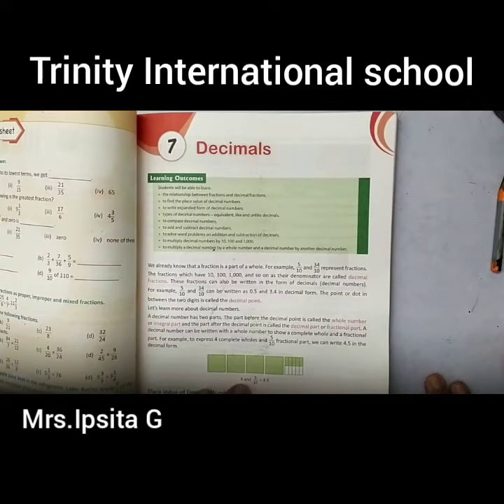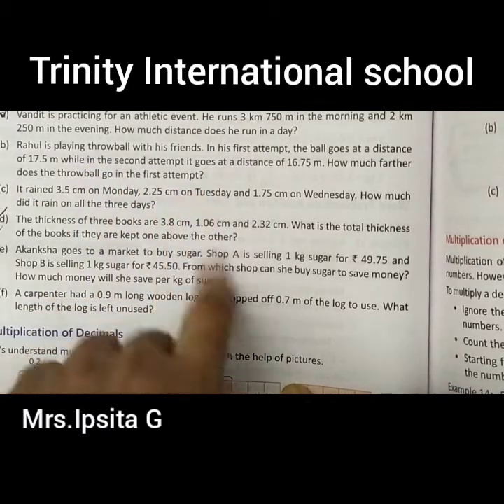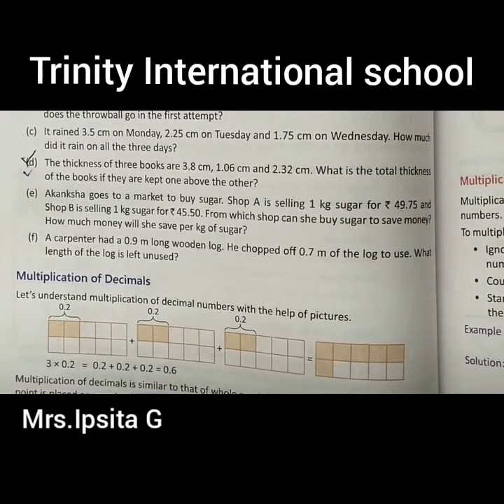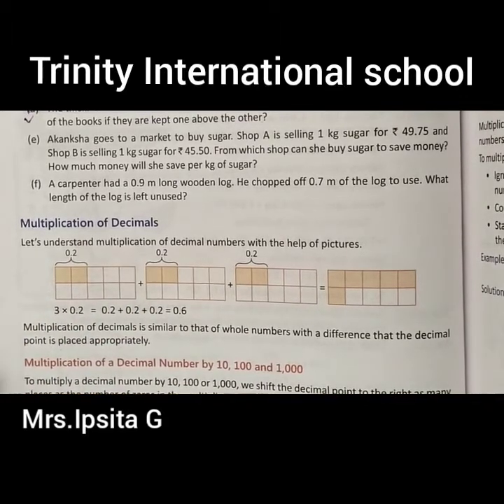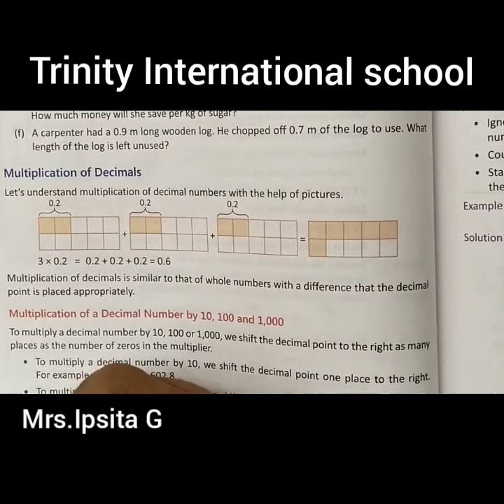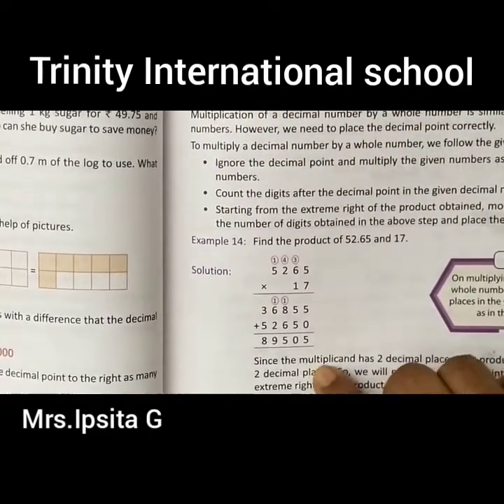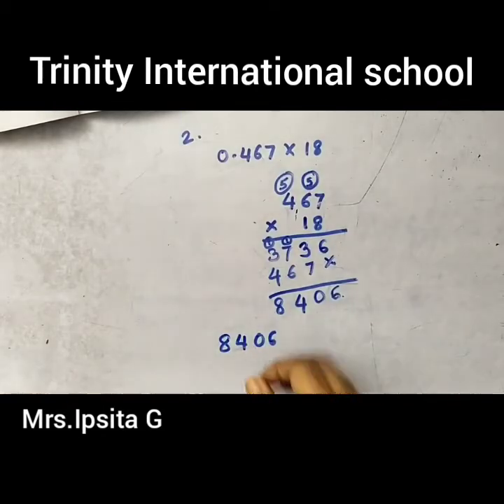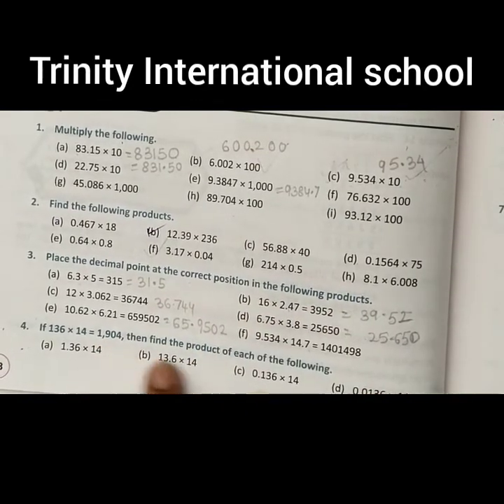class-5 Maths, chp 7 - Decimals, Ex- 7.4 & 7.5